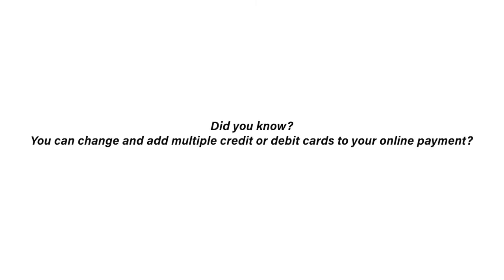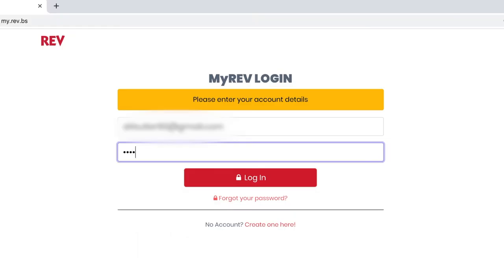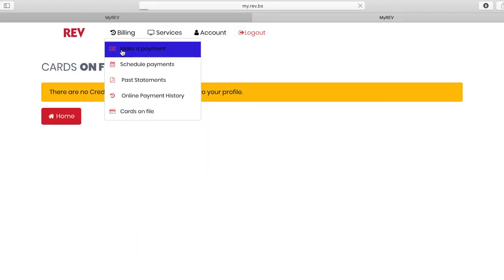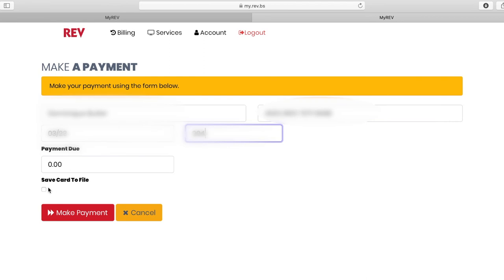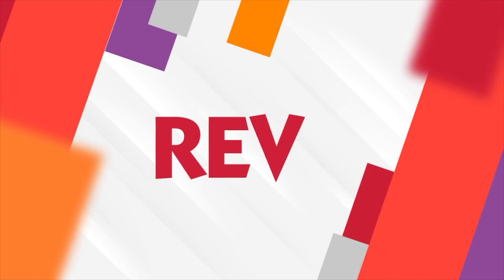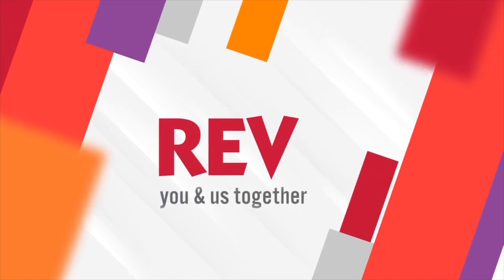REV MyAccount: Adding Credit Cards